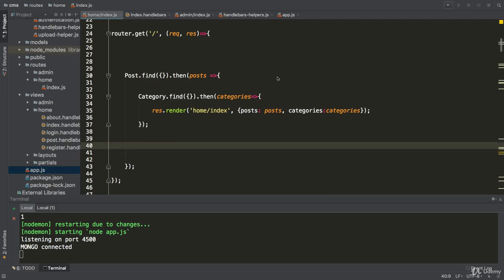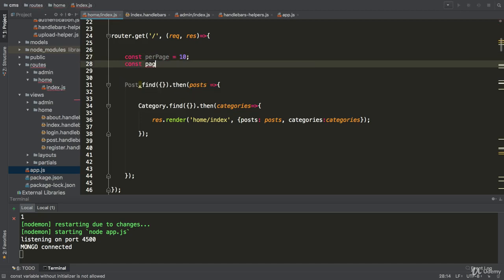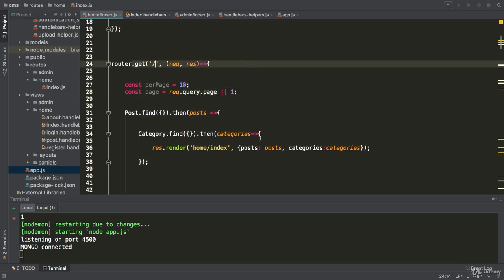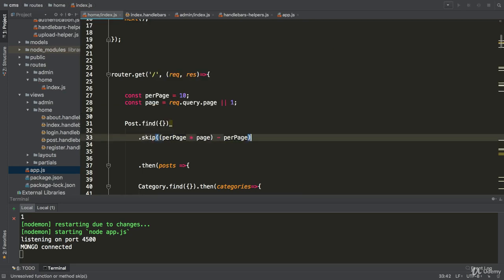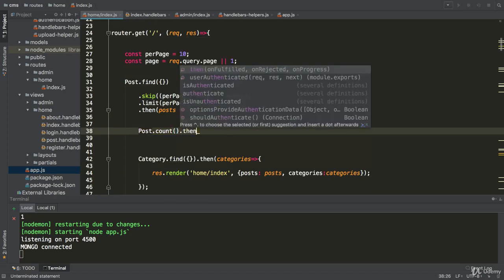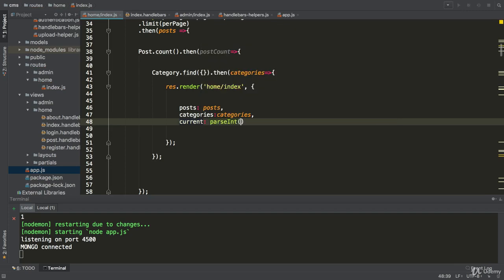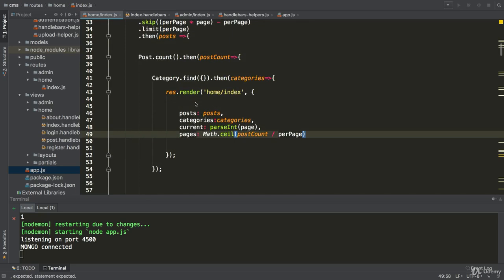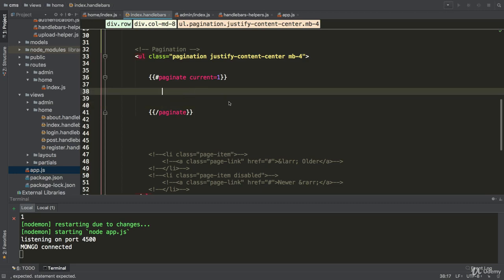2 Route modification